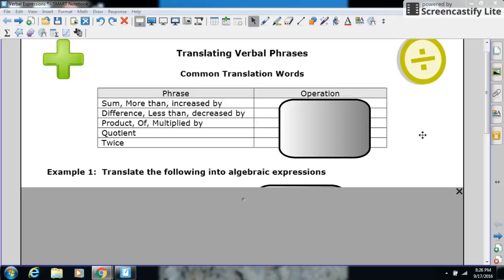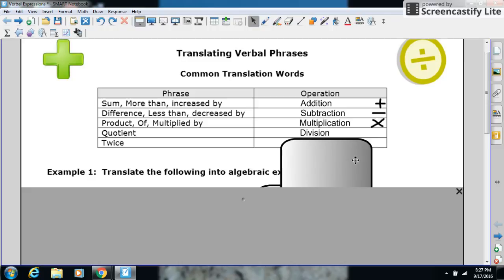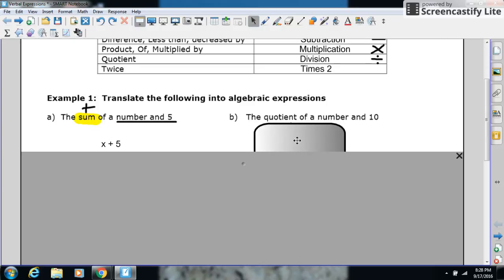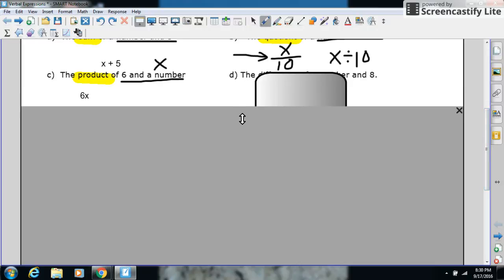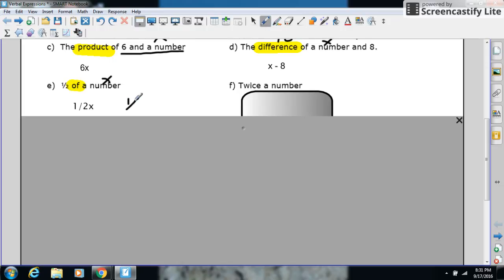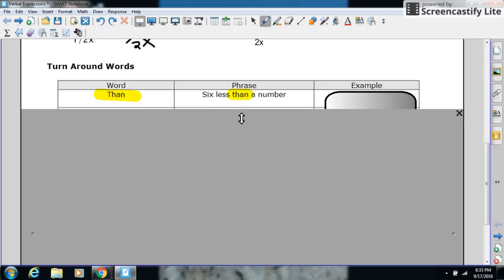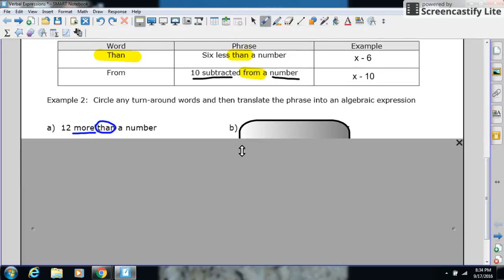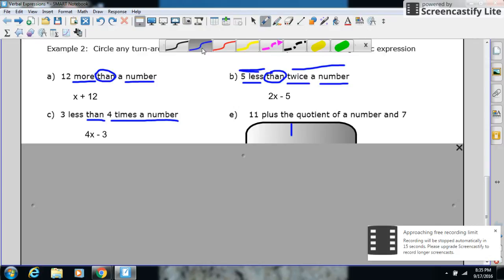Verbal Expressions day 1